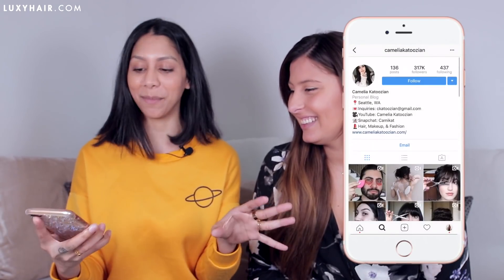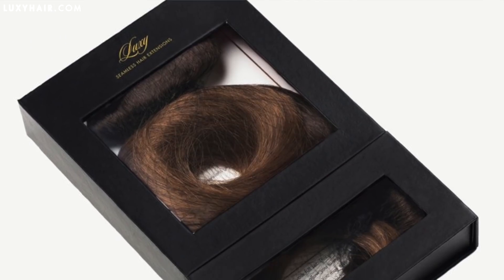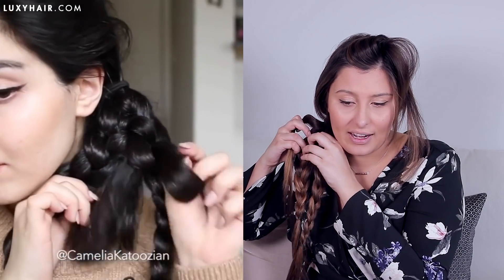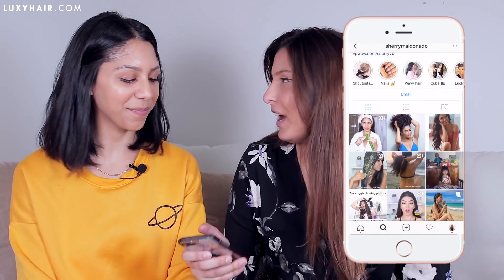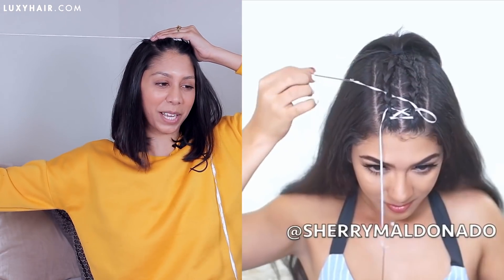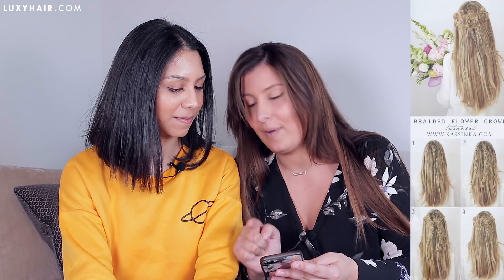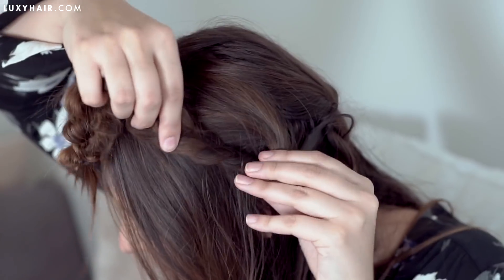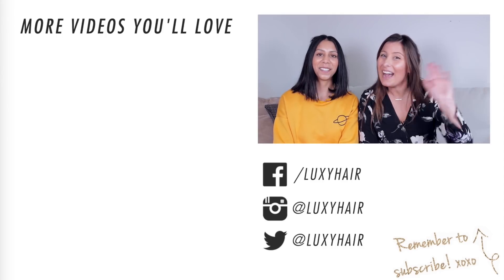Viral Hair Tutorials (Instagram & Pinterest) | Luxy Girls Try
At Luxy Hair HQ we have the pleasure of working with many talented hair content creators whose amazing tutorials can be found on our blog, YouTube channel, and even Instagram stories. With all of this hair inspiration, Azra & Rochelle from the Luxy Hair team decided to put their hair prowess to the test and tackle some of the most viral tutorials on the Internet. The results were hilarious.

If you've recreated this look, snap a quick pic and post it on your Instagram and tag @luxyhair - we'd love to see it and will feature our favorites on our Luxy Hair Instagram

xoxo
Luxy Hair